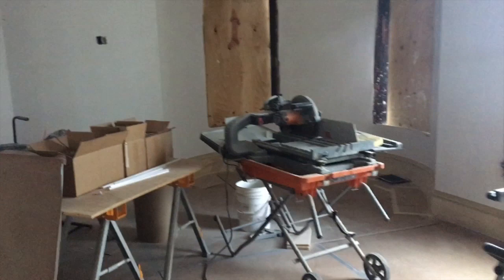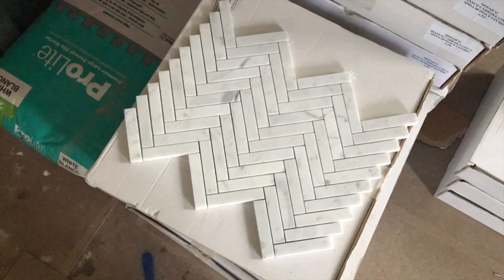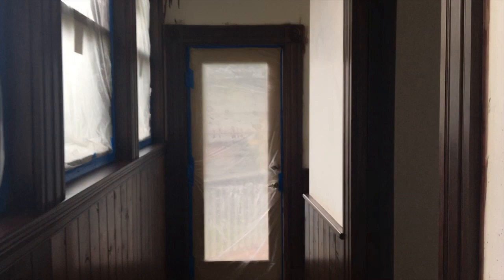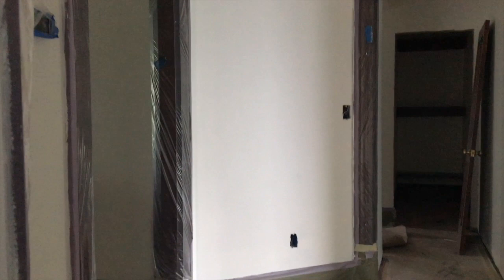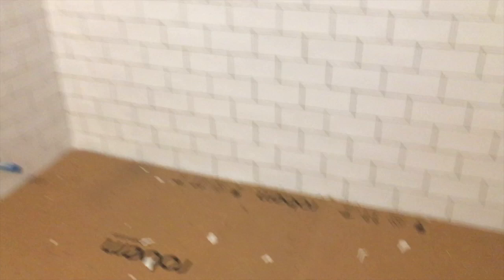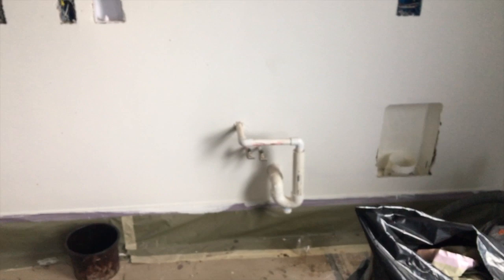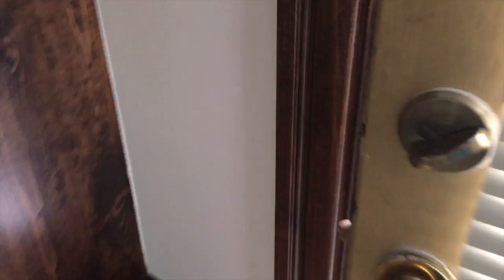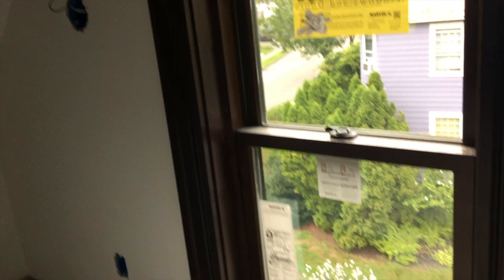Julie's World Vlog: August 2019 House Tour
We are getting closer and closer to being able to move in!  (Probably by November!)  I'm taking you a tour of the house -- still very much under construction -- room by room!  I hope you enjoy the peek into this enormous project!